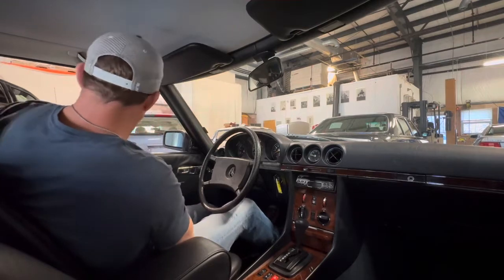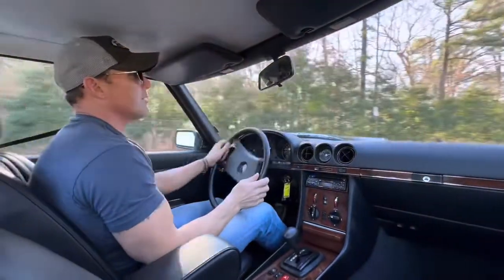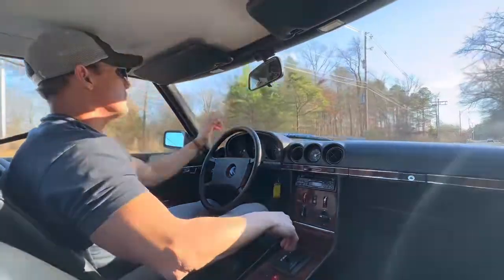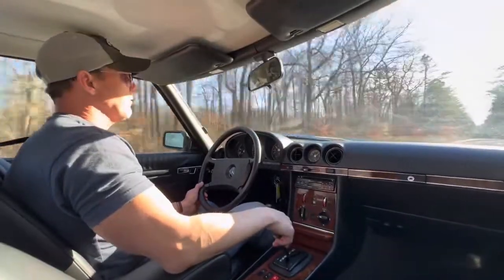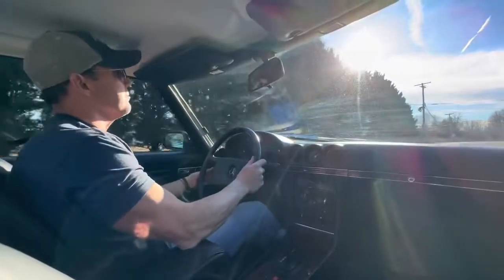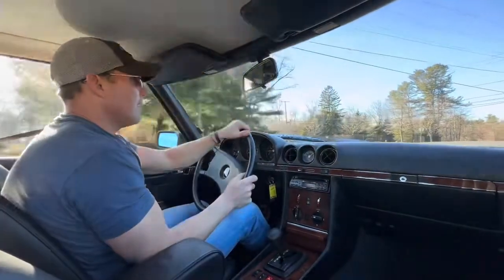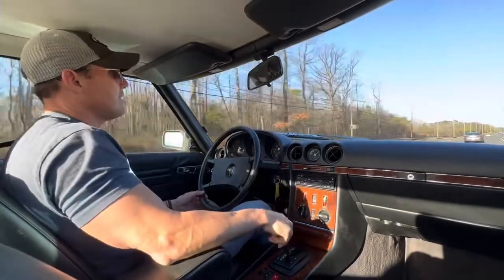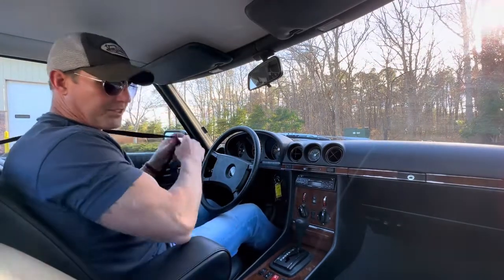1984 Mercedes-Benz 280SL European drive video 1/1/23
1984 Mercedes-Benz 280SL European drive video 1/1/23